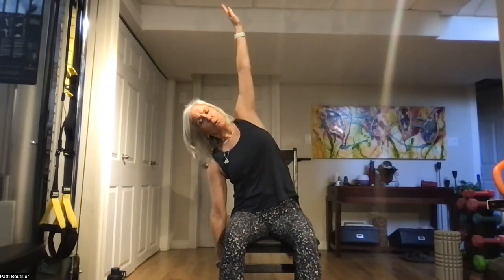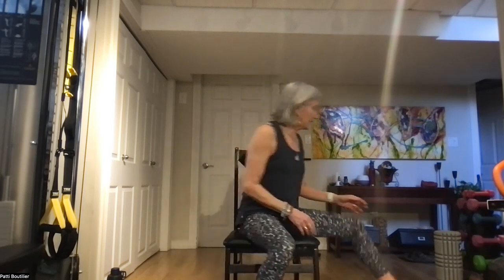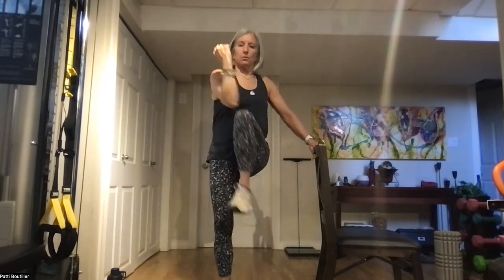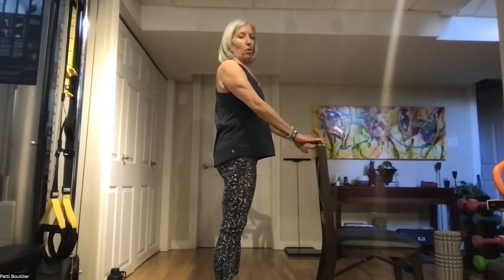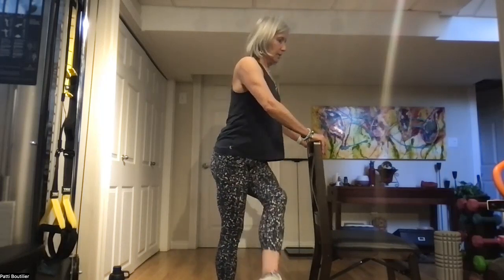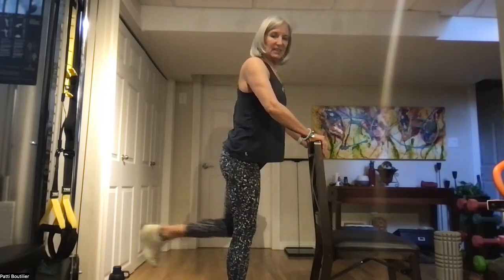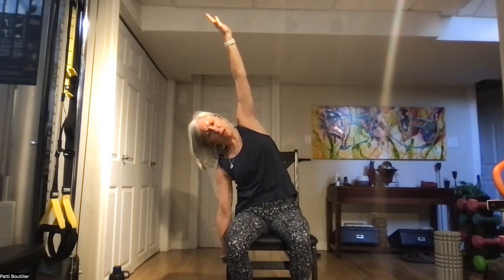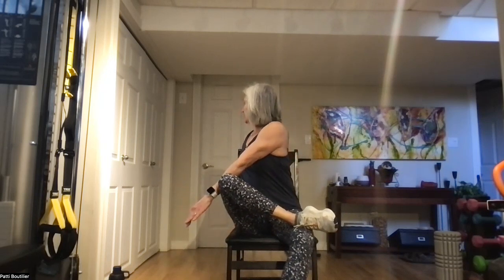Chair Workout Mar 25 2024